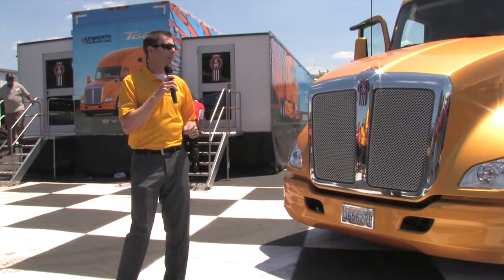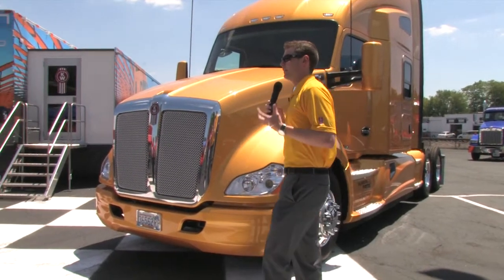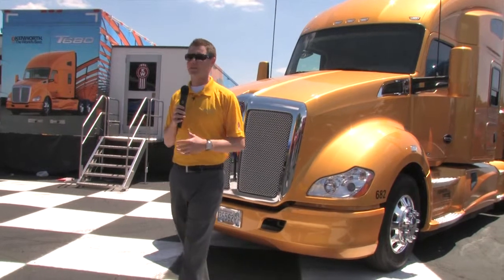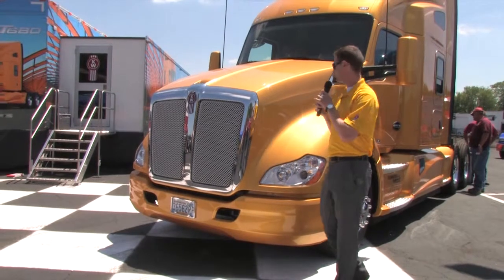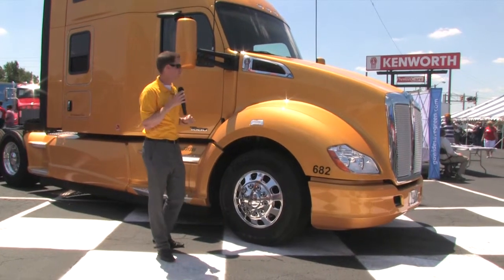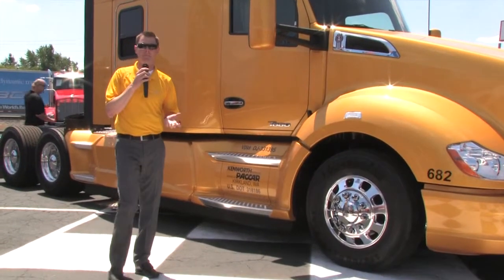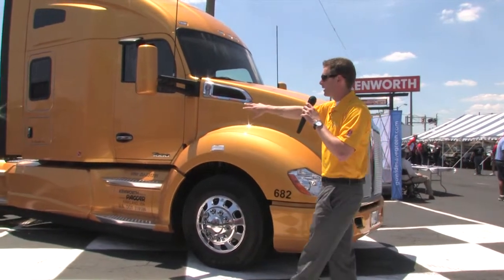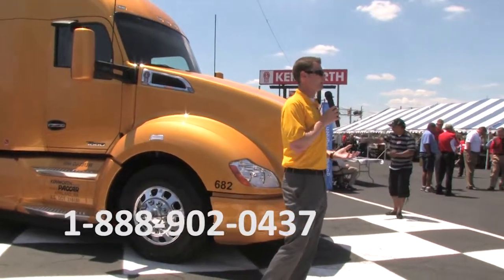T680Overview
Palmer Trucks of Indianapolis